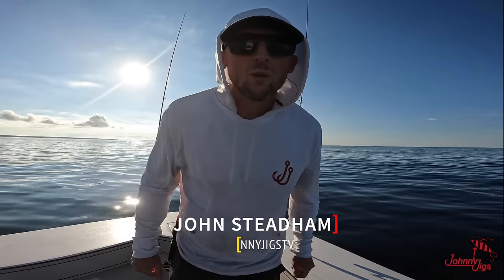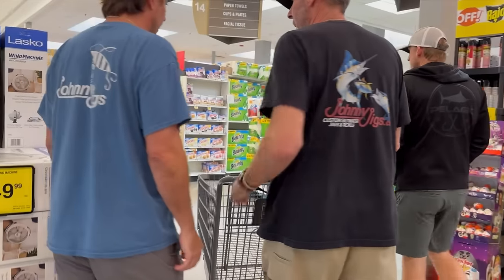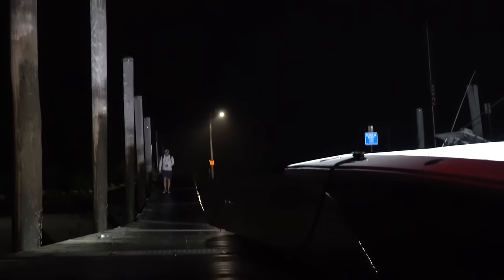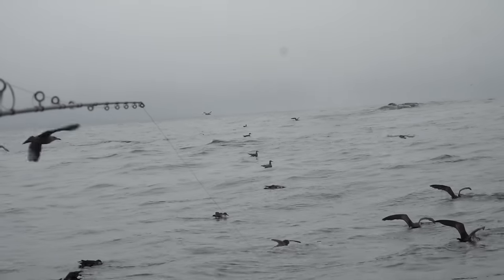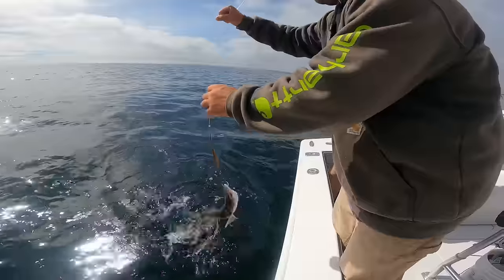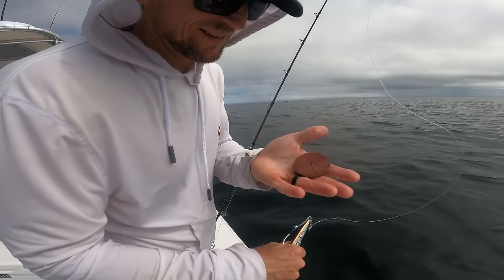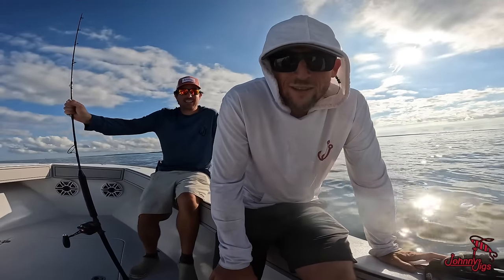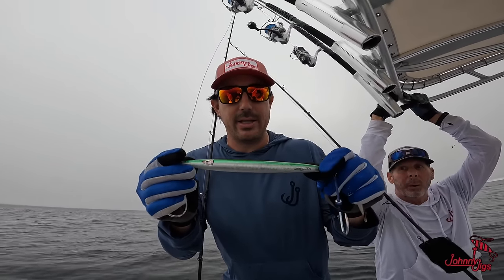Wicked Tuna Showdown: Slow Pitch Jigging Unleashed in Cape Cod | Giant Bluefin Tuna | Off Shore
Prepare to embark on the adventure of a lifetime as we leave behind the golden sands of Florida and set sail for the pristine shores of Cape Cod – the ultimate family vacation destination that holds a special place in the heart of our very own Chris Doyle! In this thrilling, feature-length video, we've teamed up with none other than Captain Matt Dempsey of Salt Reaper Charters, embarking on a mission to hook the aquatic giants of the Atlantic, including the awe-inspiring Bluefin Tuna.

 Immerse yourself in the breathtaking world of Atlantic Ocean fishing, where every wave holds the promise of mystery, excitement, and unparalleled adventure. As we navigate the boundless blue.

Brace yourself for heart-pounding moments as our lines tighten, and our reels sing in harmony with the raw power of nature. The euphoria of hooking the catch of a lifetime, the Bluefin Tuna, will send shivers down your spine. But that's not all – we can't spill all the beans just yet. Let's just say that the Atlantic Ocean had more than a few surprises up its sleeve, and you won't believe what unfolded next!

 Brace yourself for an exhilarating dive into the intellectual depths of our Cape Cod expedition. In the upcoming Part 2, prepare for an enlightening tête-à-tête with Captain Matt Dempsey that transcends the ordinary. His profound insights into the marine world and its delicate balance will leave you awestruck.

But that's just the beginning of our cerebral voyage!

Join us as we meticulously dissect the art of fish filleting, a culinary craft that transforms our hard-earned catches into masterpieces of taste. As we indulge in Cape Cod's local cuisine, we'll dissect not only our catches but also the vibrant gastronomic culture of this coastal paradise.
Our journey into the local tackle shops is more than a mere exploration; it's an in-depth examination of the tools and technology that empower anglers. From cutting-edge innovations to timeless, trusted gear, we'll unveil the secrets that fuel our fishing adventures.

Get ready to be absolutely spellbound by the heart-pounding, adrenaline-fueled adventure of a lifetime! In this captivating fishing expedition, every single moment is an explosion of excitement, every catch is a monumental triumph, and every inch of the vast Atlantic Ocean is a treasure trove of awe and wonder, waiting for your exploration.
But here's the deal: you can't afford to blink, not for even a second! This journey is a whirlwind of excitement that will leave you breathless and on the edge of your seat. The ocean's deepest, most exhilarating secrets are about to be unveiled, and you won't want to miss a nanosecond of the action!

[Vanfook Assist Hooks]

[Accurate Boss Valiant BV2-800N-B-SPJ]

[Johnny Jigs SJ Railer Rod]

Credits:

Video Production:
[Johnny Jigs TV]

Host:
[John Steadham, Chris Doyle]

Director:
[Devin Butterfield]

Camera Operator:
[Devin Butterfield]

Editing:
[Devin Butterfield}

Research and Scripting:
[John Steadham, Chris Doyle, Devin Butterfield]

Thumbnail Design:
[Devin Butterfield]

Special Thanks To:
[Captain Matt Dempsey, Salt Reaper Charters, Sir Cricket, Goose Hummock Tackle Shop, The Captains Quarters]

Location:
[Cape Cod, Massachusetts]